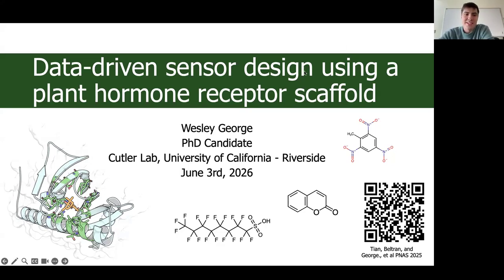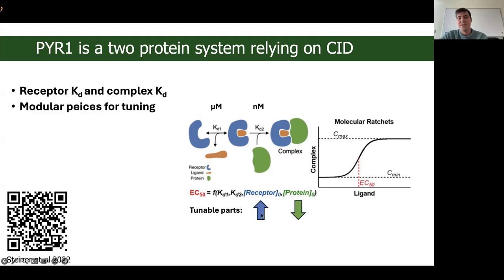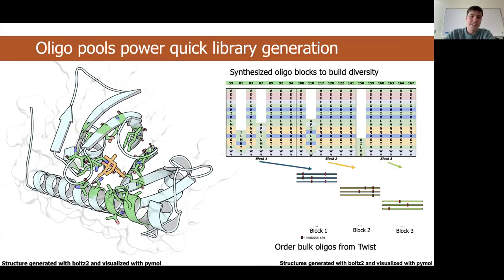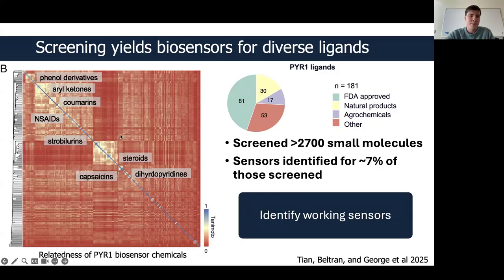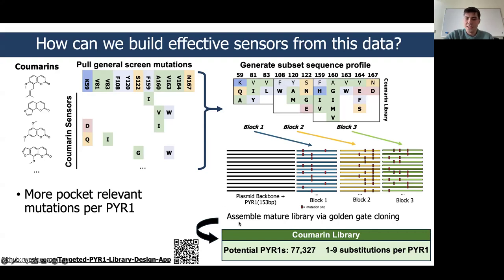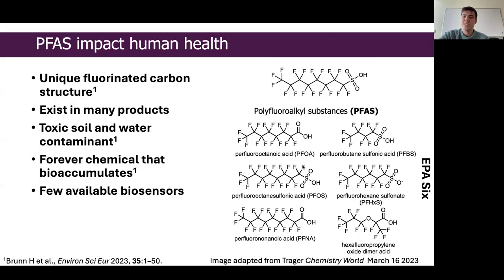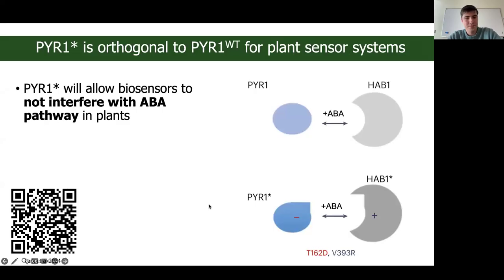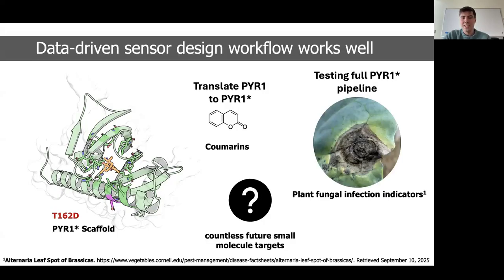Wesley George - June 2026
Wesley George, a PhD candidate at UC Riverside, presents his work on Data-driven sensor design using a plant hormone receptor scaffold.